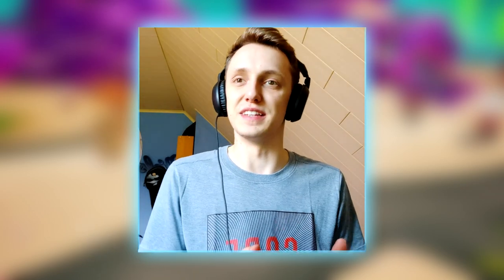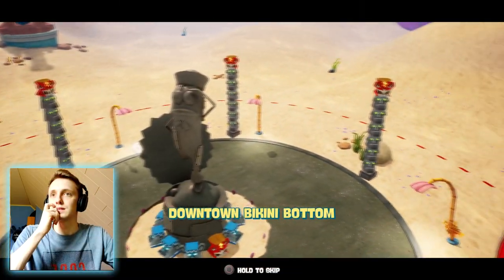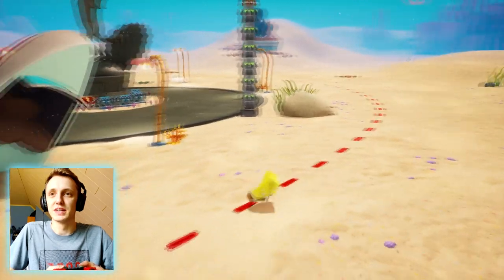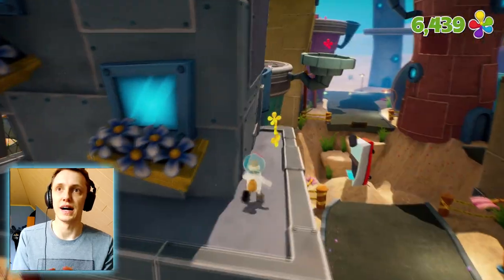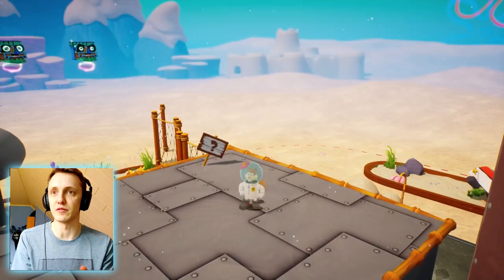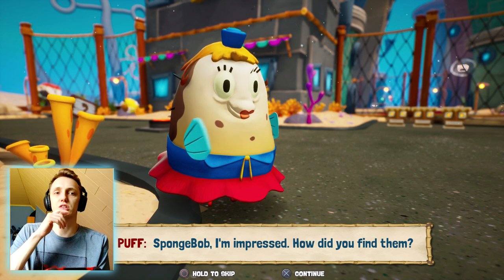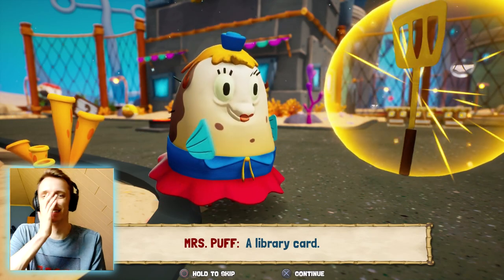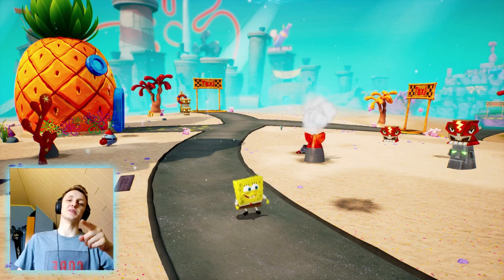HE BECAME A CHICKEN! | Spongebob Squarepants Battle For Bikini Bottom Rehydrated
In this video I play some Spongebob Battle For Bikini Bottom Rehydrated, the remastered version of the original game on the playstation 2! I never played a Spongebob game in my life so this is the first time I experience it! Have you played this game back in the day?